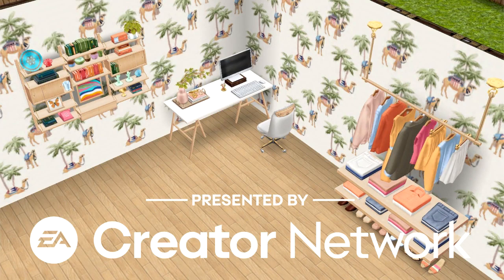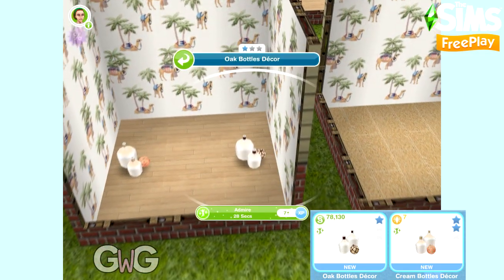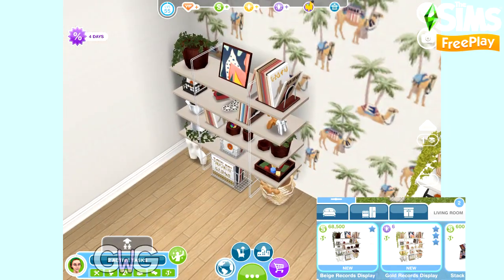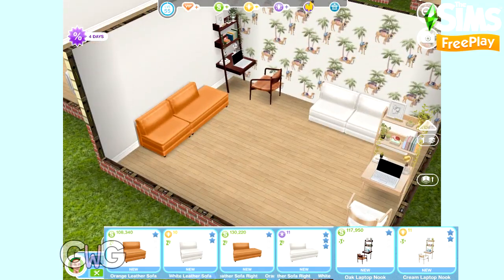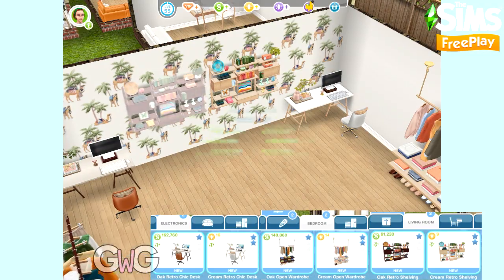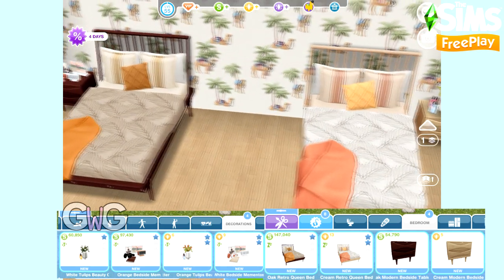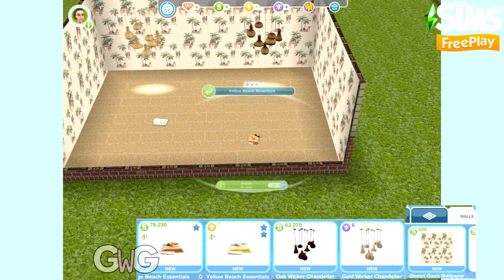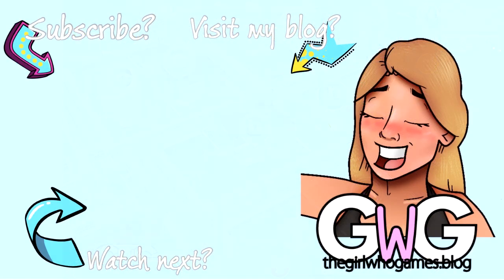The Sims Freeplay- Holiday Home Live Event Prizes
Early Access Provided by EA/Firemonkeys- Presented by EA Creator Network
The Holiday Home Live Event starts 5th August 2022, watch this video to see all the prizes you unlock in this event!
Post: thegirlwhogames.blog/2022/07/25/the-sims-freeplay-holiday-home-live-event/

thegirlwhogames.blog